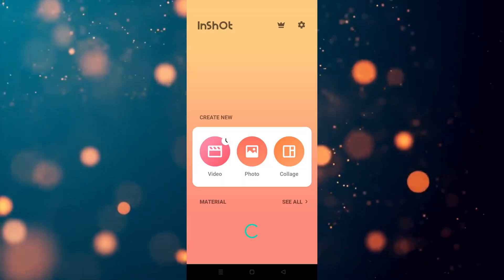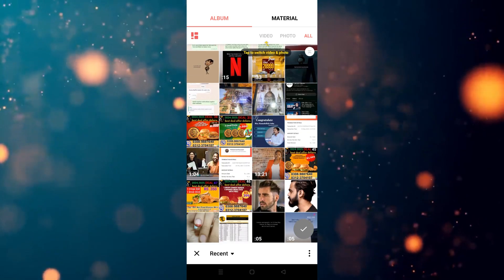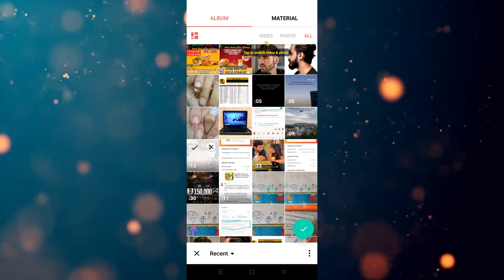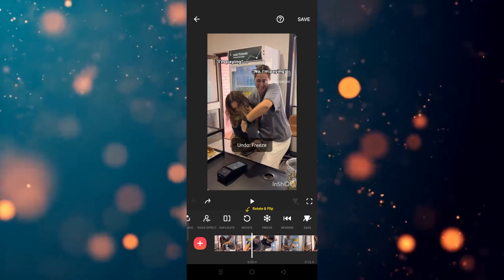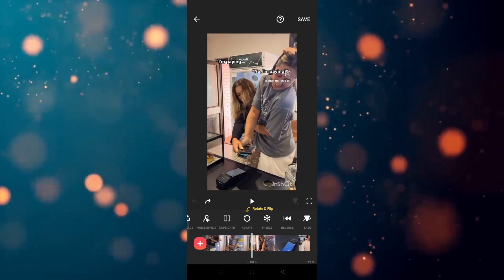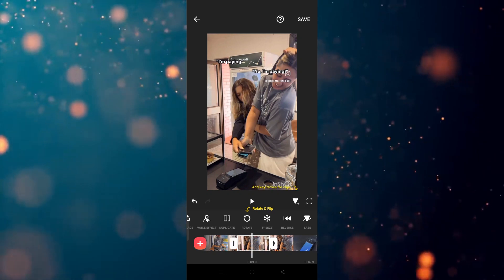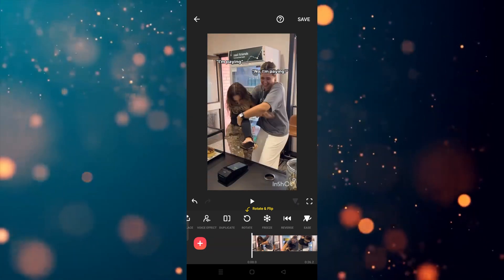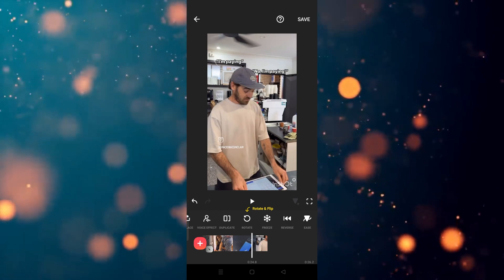How to Use Freeze Option on Inshot App [easy]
"Utilizing the Freeze option in the Inshot app is quick and easy. First, open the app and select the video clip you want to edit. Next, navigate to the editing tools section and look for the 'Freeze' option. This option is typically located within the video editing menu or toolbar. Tap on the Freeze option to apply it to your video clip. The Freeze option allows you to pause a specific frame in your video, creating a freeze-frame effect. Adjust the duration of the freeze frame as needed, and preview the changes to ensure they meet your expectations. Once satisfied, save or export your edited video to preserve the freeze-frame effect."